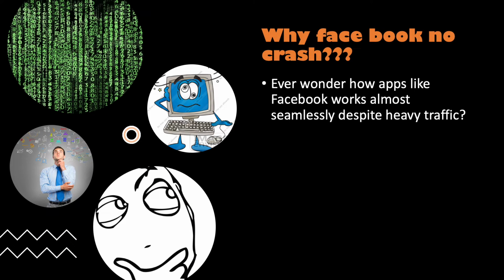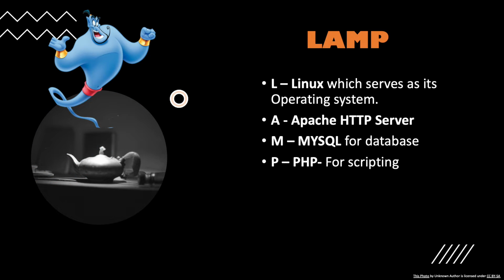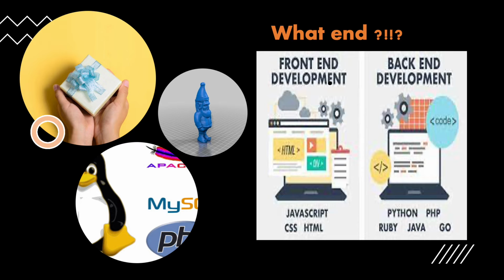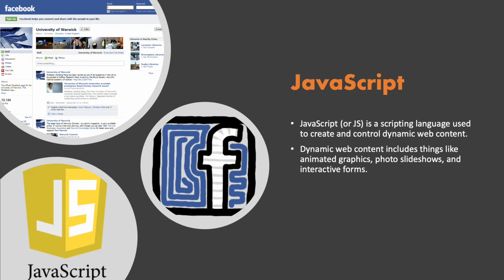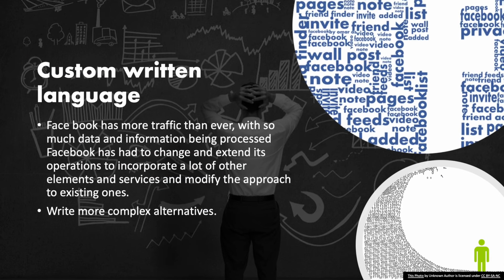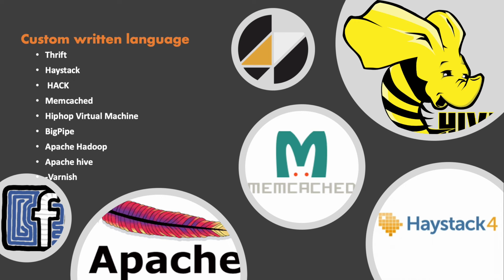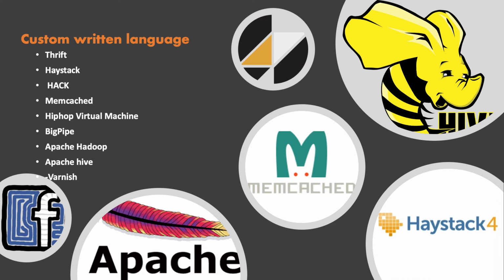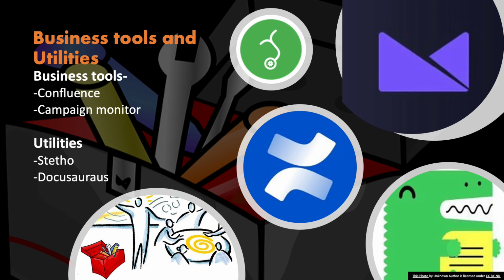Core Technologies used by facebook-WIT TEAM 1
Ever wonder how apps like Facebook works almost seamlessly despite heavy traffic?
This video will give you a super simple insight on the technology/programming language and applications that makes it all possible.